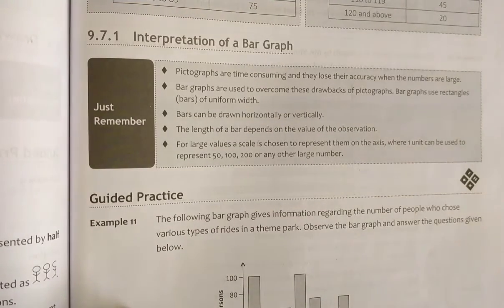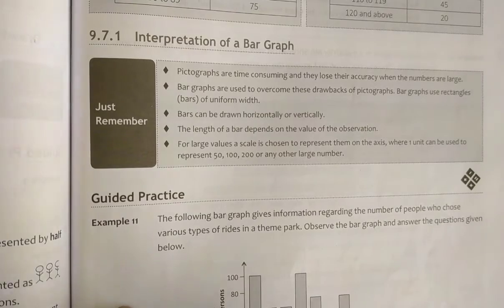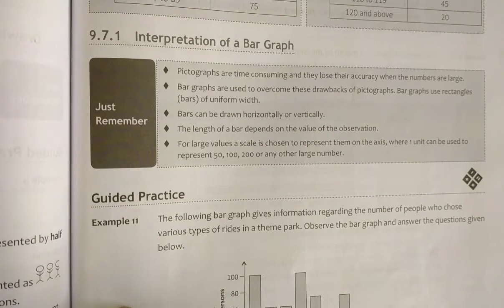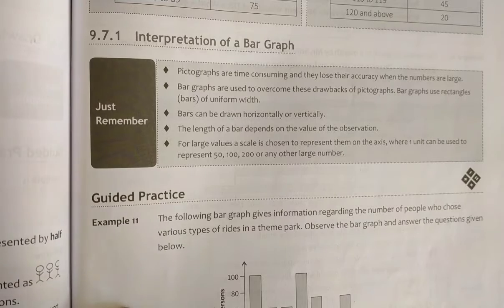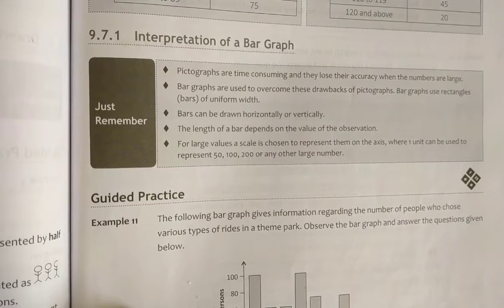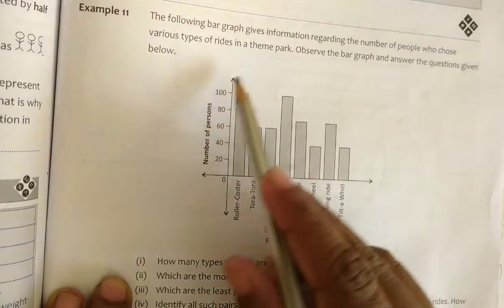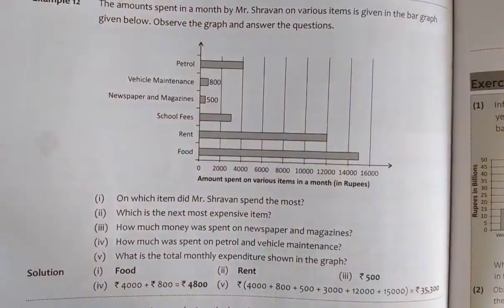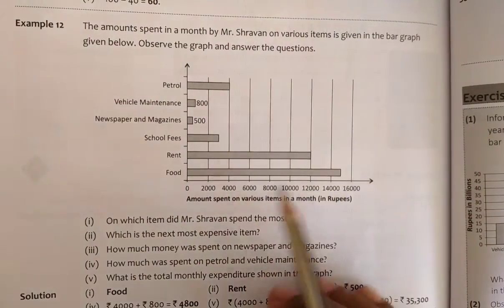Interpretation of a BAR GRAPH/How to Solve Bar graph prblem easily/Class4/5(9.4)/6/7COMPETITIVE Exam